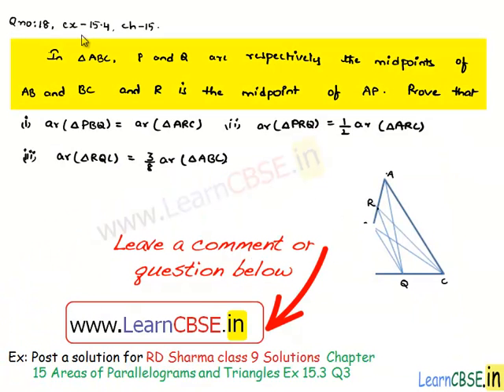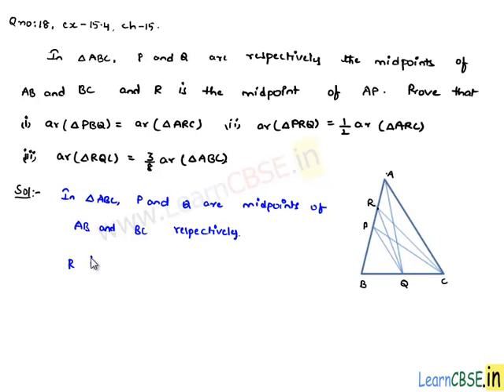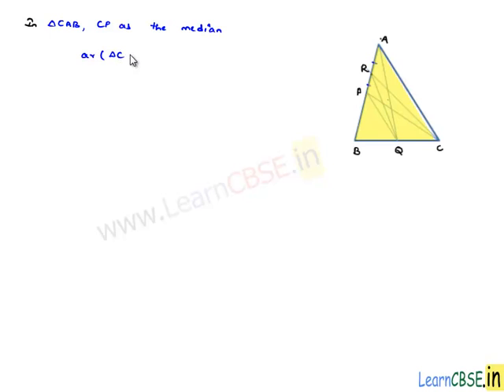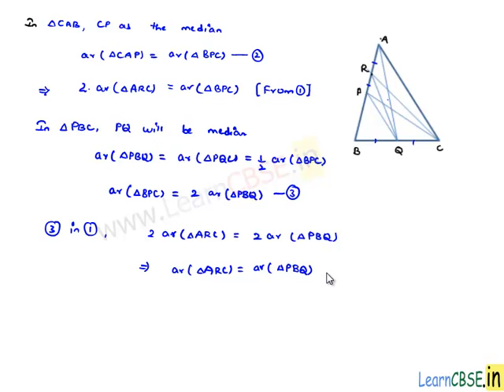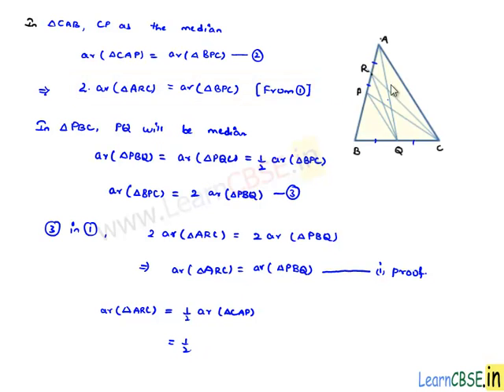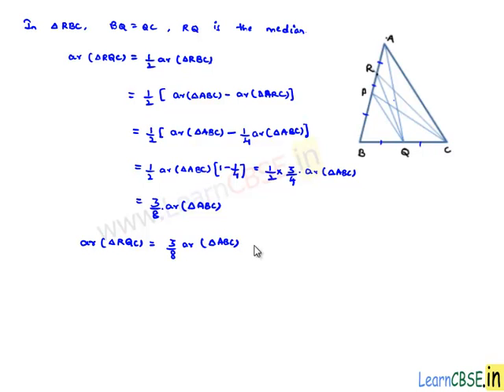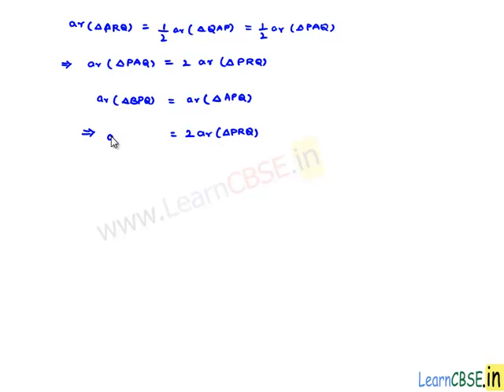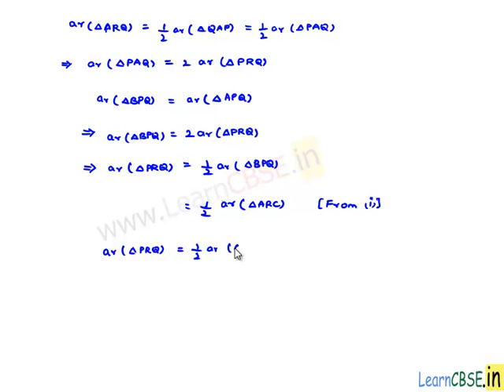RD Sharma class 9 solutions Chapter 15 Areas of Parallelograms and Triangles Ex 15.3 Q18